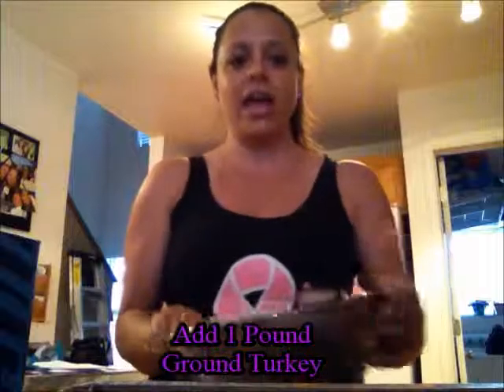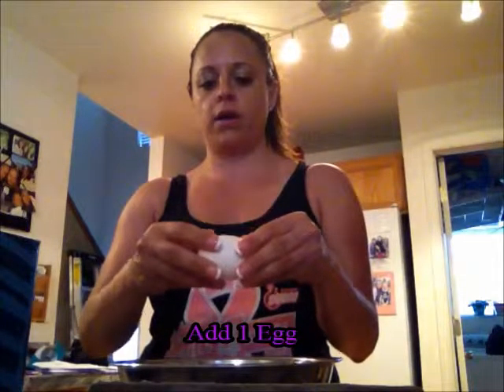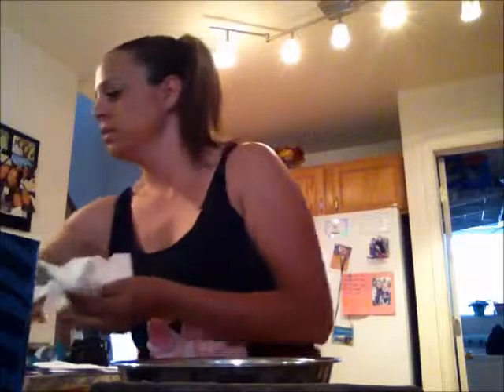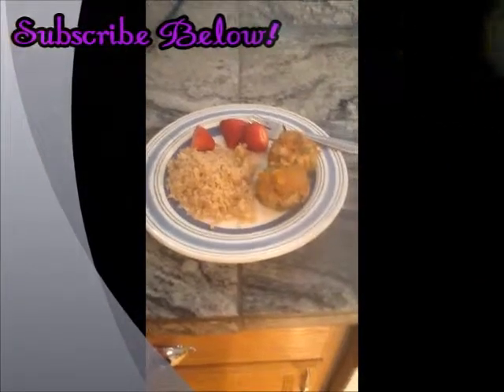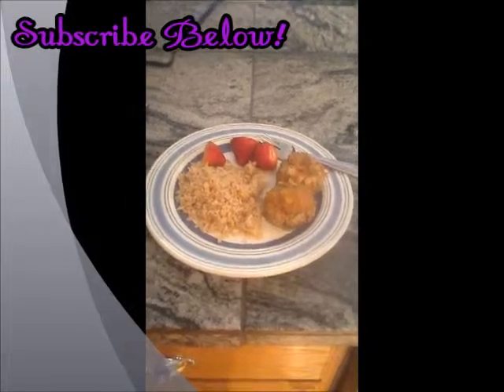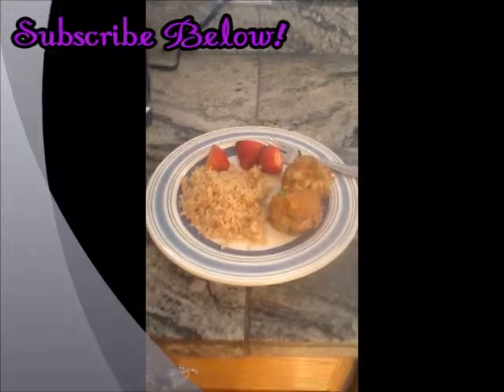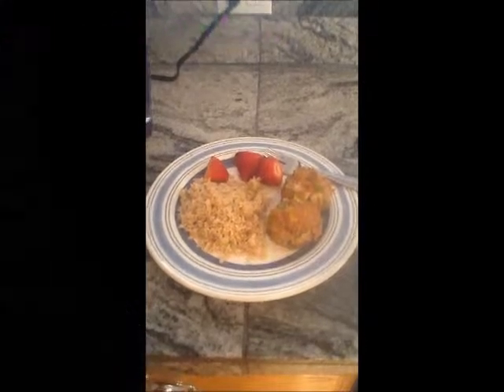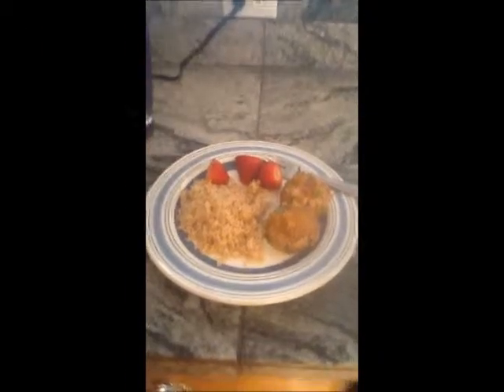Super Easy Mini Turkey Meatloaf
Ridiculously easy recipes for one person!
Muffin sized turkey meatloaf
Super fast- this took me 8 minutes to prepare!